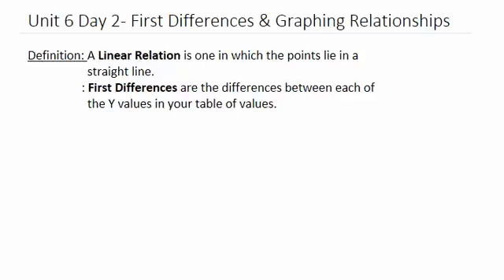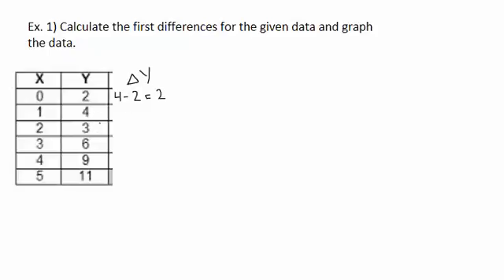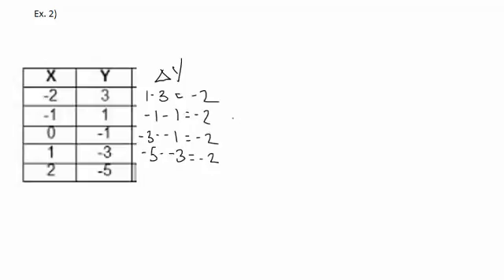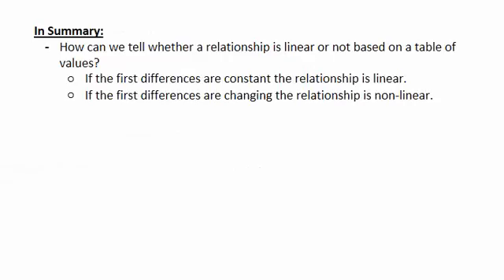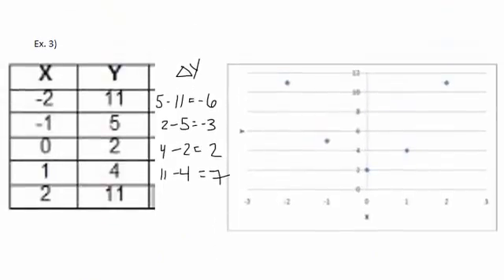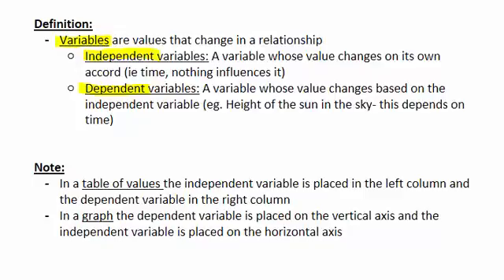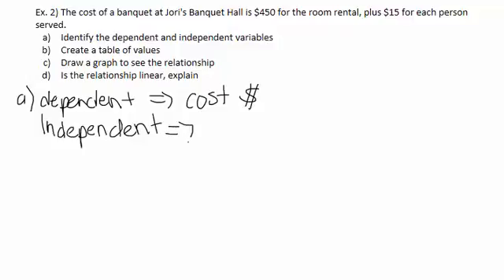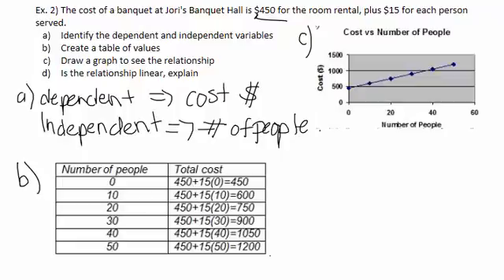Unit 6 Day 2 First Differences and Graphing Relationships